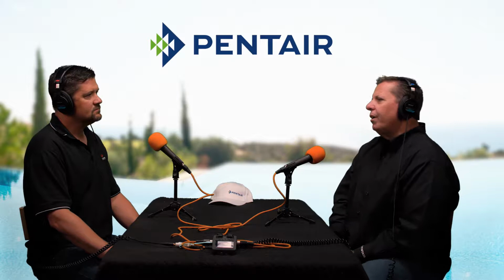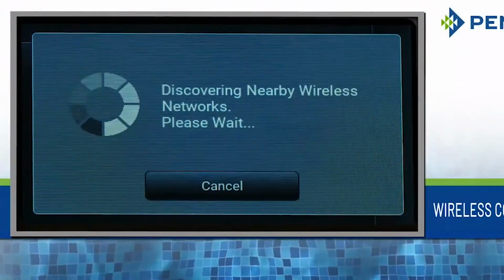Swimming Pool Construction - Working on Difficult Sites | Ask The Masters Podcast #30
On this episode of the podcast Master Rick Chafey from Red Rock Contractors chats with Paolo Benedetti from Aquatic Technology about building complex pools within and on top of buildings.